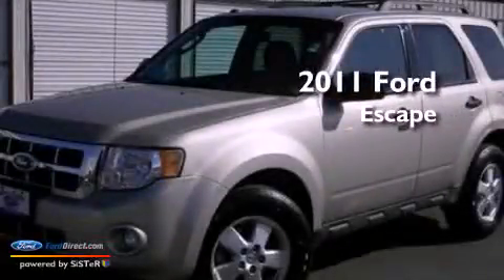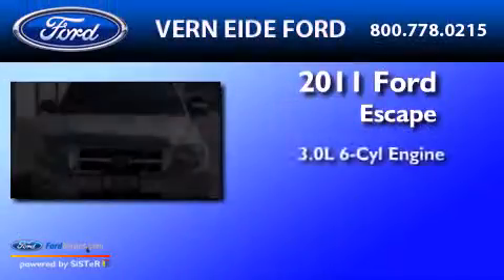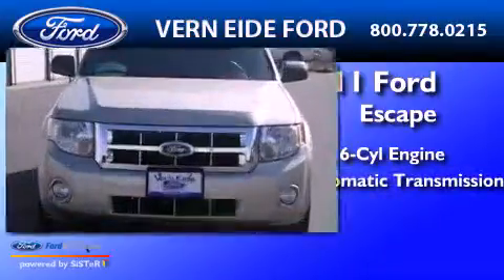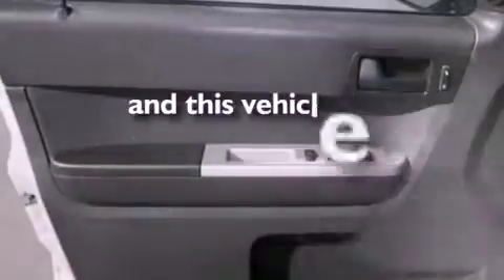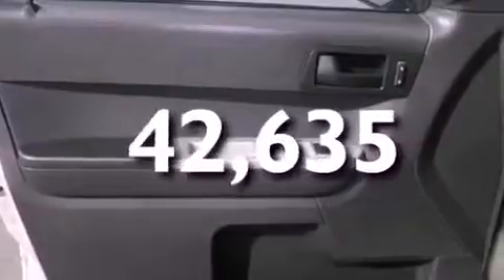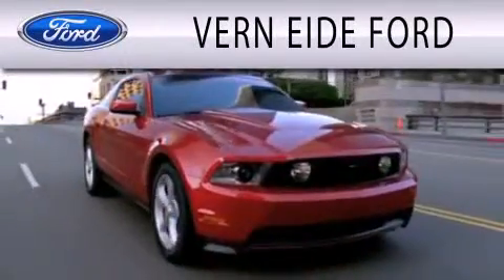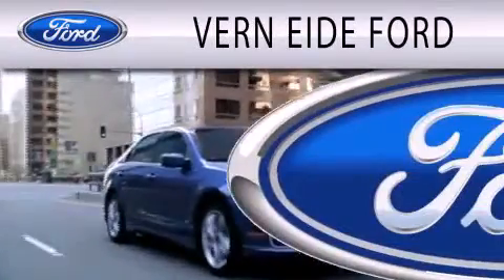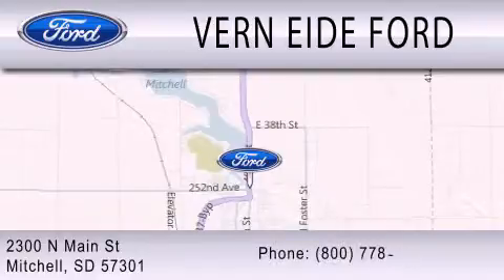Preowned 2011 FORD ESCAPE Mitchell SD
Year : 2011
 Make : FORD
 Model : ESCAPE
 Engine : 3.0L V6 24V MPFI DOHC FLEXIBLE FUEL
 Trans . : 6-SPEED AUTOMATIC
 Exterior : CHAMPAGNE
 Miles : 42,635
 Interior : BLACK
 Stock : F92924A